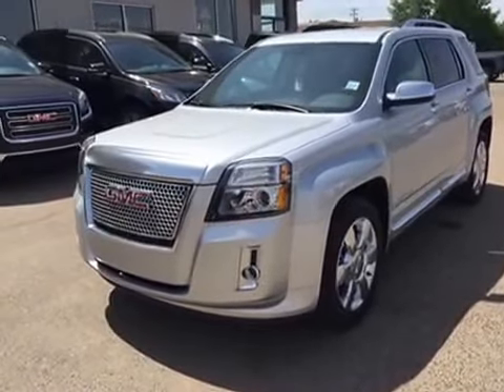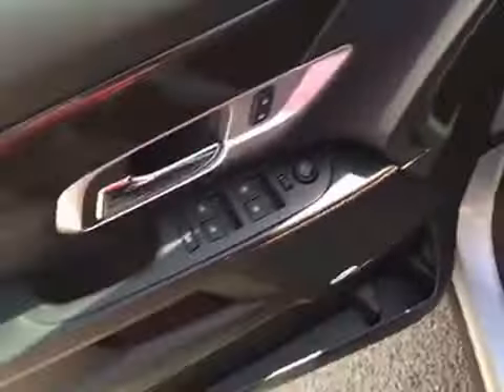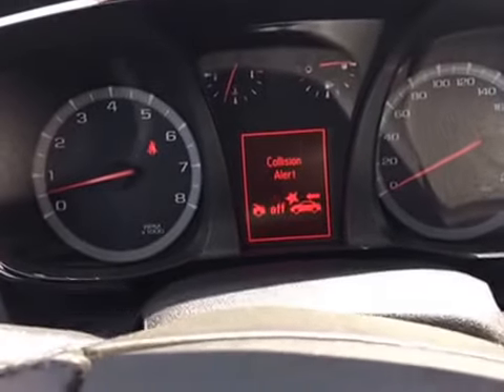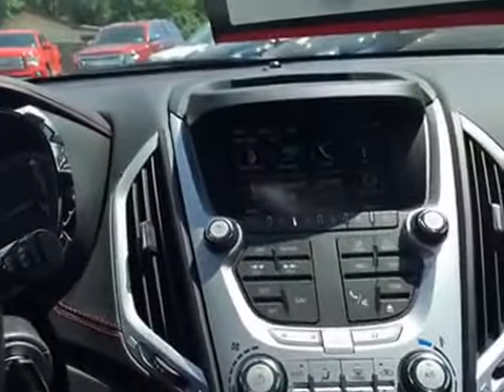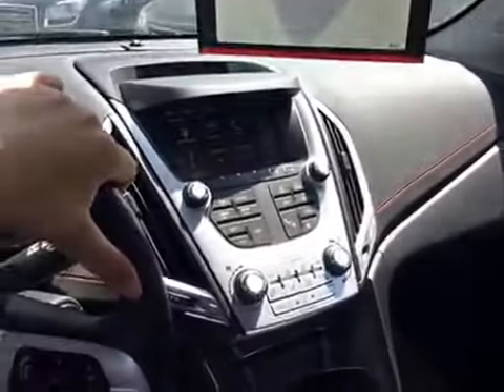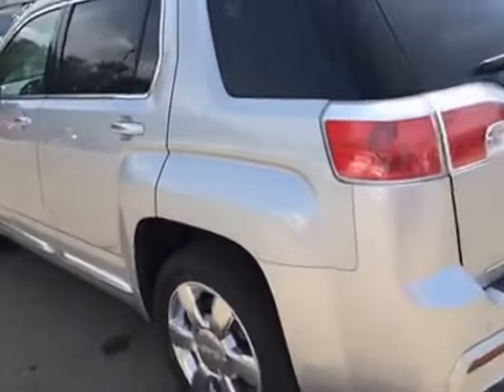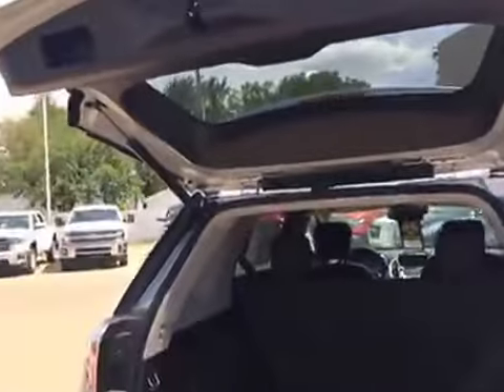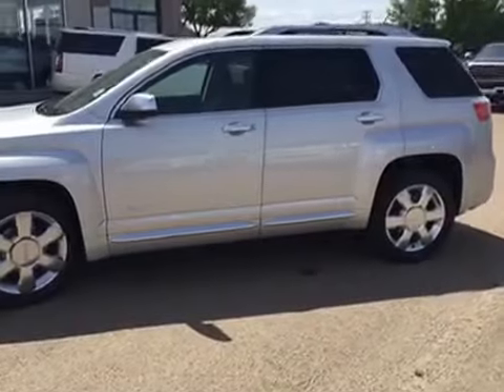2015 GMC Terrain AWD 4dr Denali | Brooks Motor Product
This is a 2015 GMC Terrain AWD 4dr Denali with 6-Speed A/T transmission Silver[GAN,Quicksilver Metallic] color and Jet Black interior color.  This video is recorded and uploaded by cDemo Mobile Inspector